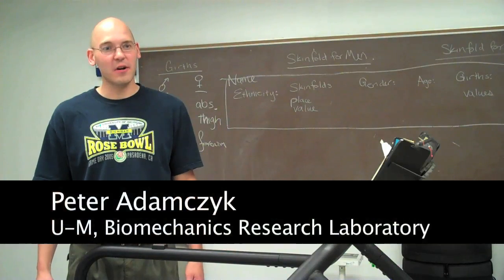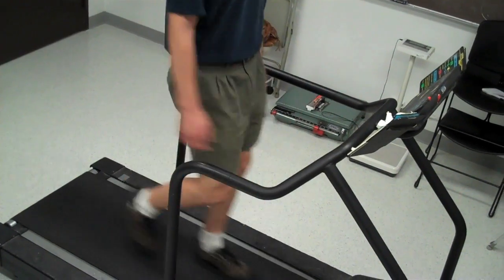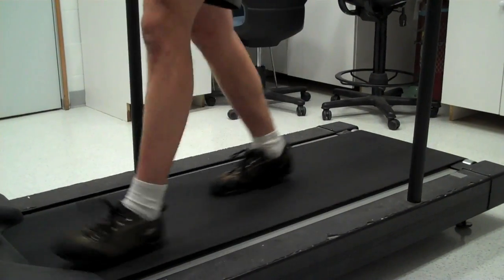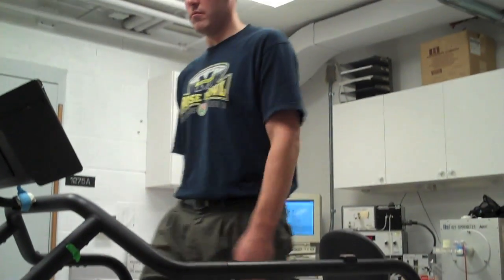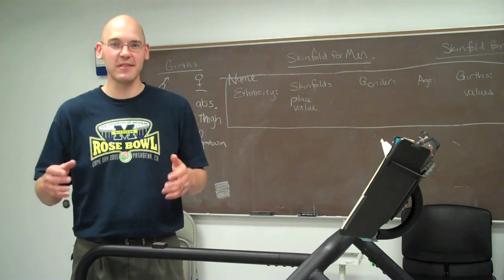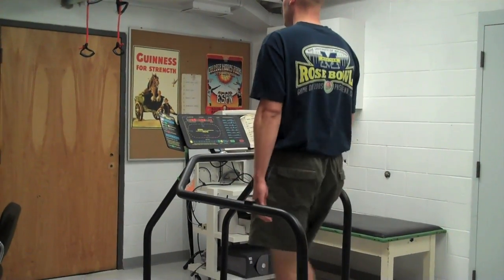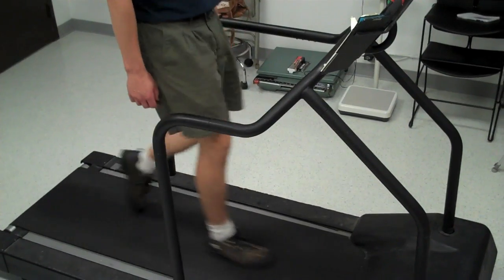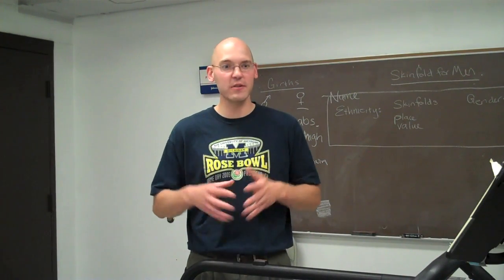University of Michigan Study: Why do people swing their arms when they walk?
University of Michigan researchers look to answer the question: Why do people swing their arms when they walk?